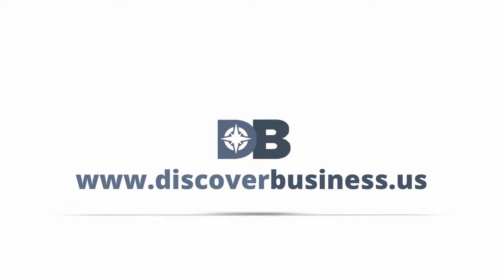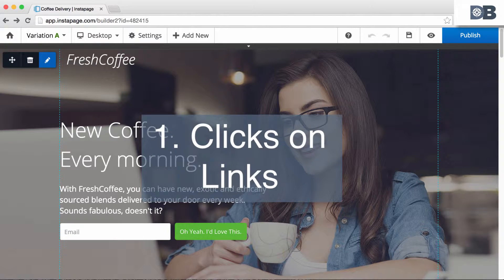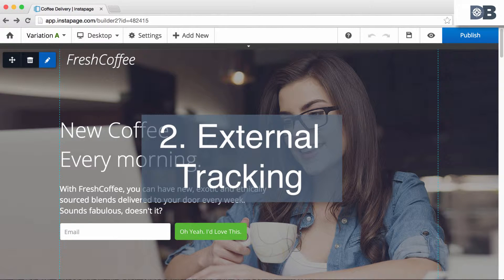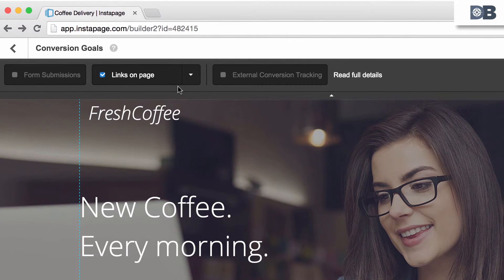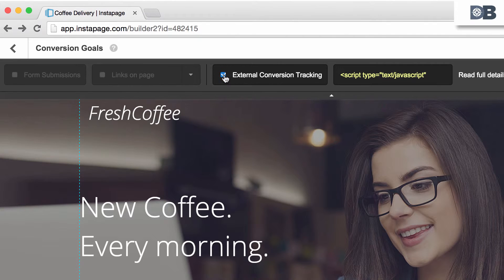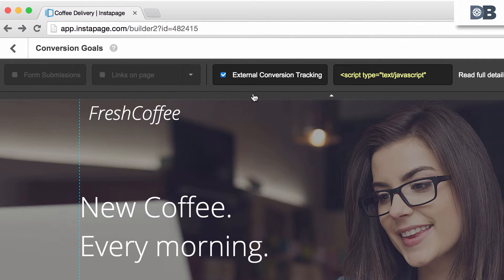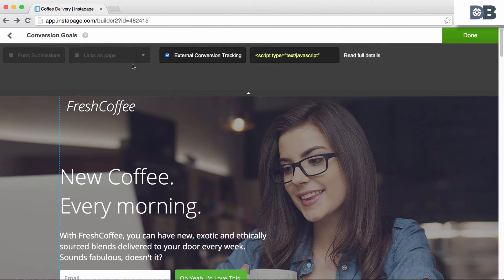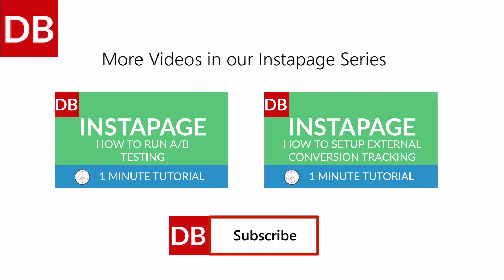How to Setup Conversion Goals | Instapage Landing Page Builder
Learn how to set-up conversion goals in Instapage. By doing this, you’ll be able to track and analyze the exact actions you want.

Discoverbusiness.us

How to Setup conversion goals in Instapage

Instapage offers three types of conversion goals that you can track:  1. clicks on  individual links, 2. external tracking ( shopping carts, thank you pages), and 3. form submissions.

To set your goals up, click on settings and select the Conversion Goals icon.

From here, you choose to have Form submissions as a goal, links as a goal ( note that you can choose which links, if multiple exist on your page), and external conversion tracking.

When you select this option, Instapage automatically deselects the other 2 options, and only allows you to track this single option.

Once selected, copy the provided code and paste it into the body section of your target page ( it’s best to paste it right before the closing body tag.

If you need help with this, simply click on the “Read full details” link for more information.

instapage
tyson quick
Preditive Reach
BizzeBee
Real Econ